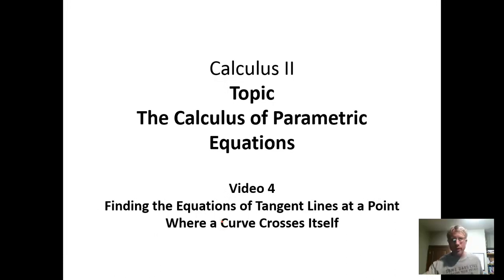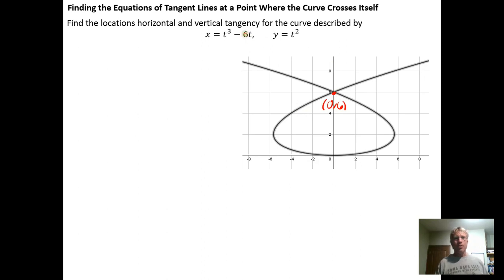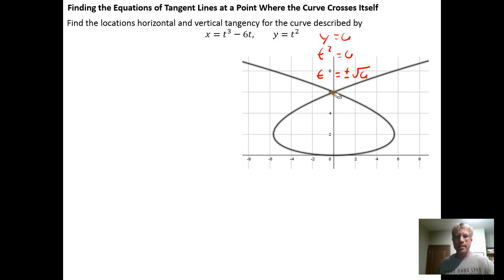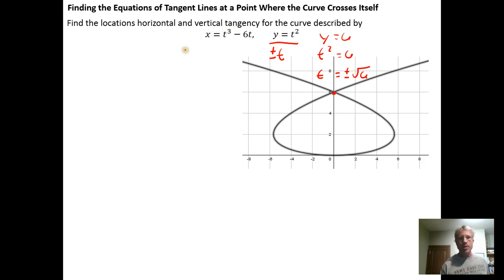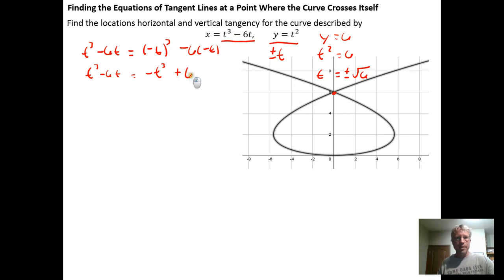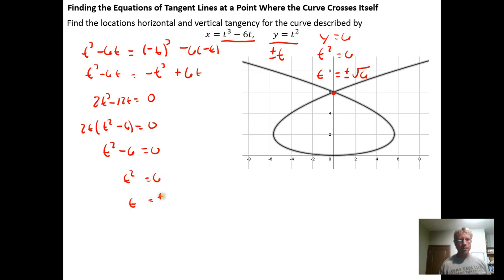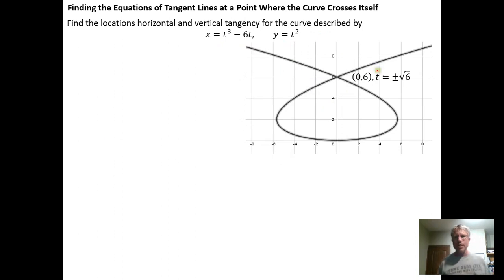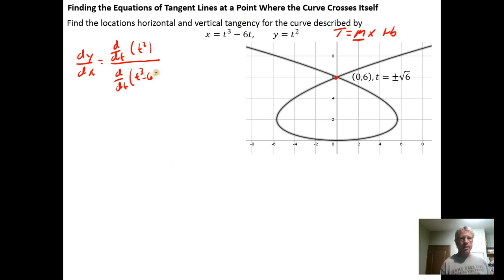Finding the Equations of Tangent Lines Where a Parametrically Defined Curve Intersects Itself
In this video, we go through an example in which we find the equations of the tangent lines to the point at which a parametrically-defined curve intersects itself.